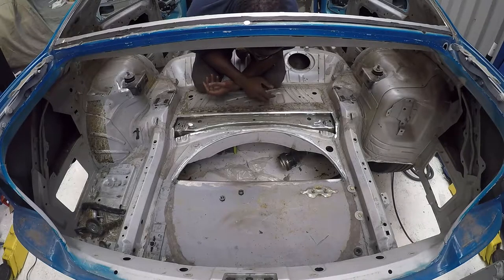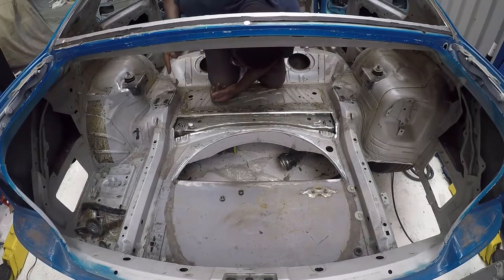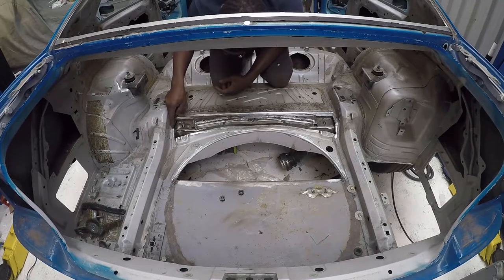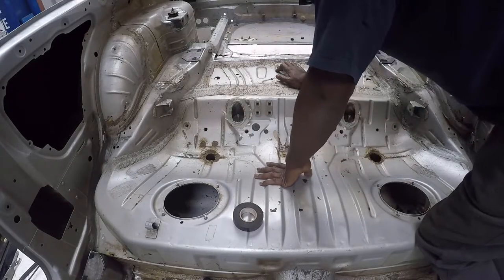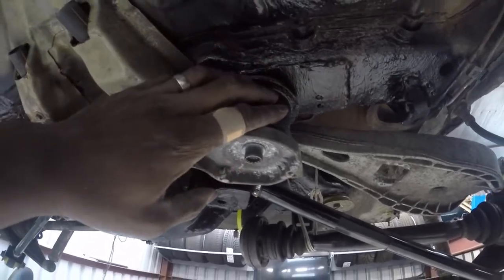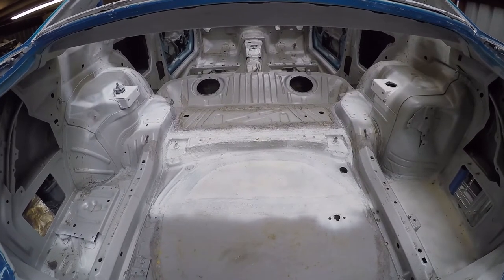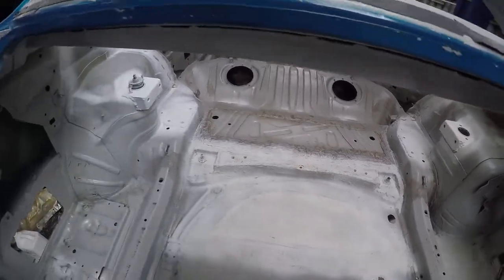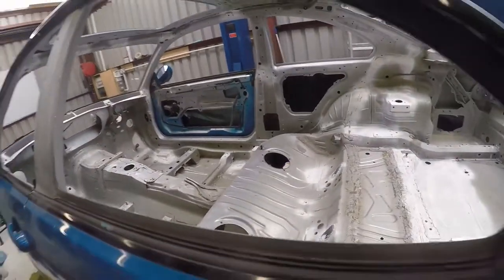Vild #2 - E46 VR6 Turbo Build (Drift Spec) Subframe reinforcements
Found some cracks on the subframe mounting points.  Fixed by welding and plating over.  Also added some braces to add additional strength.

Intro & Outro
Sunset Beach by Dizaro @dizarofr

Lift Music
Song: Local Forecast - Elevator Music

Welding Music
Mindeless by Mulle @mulleofficial